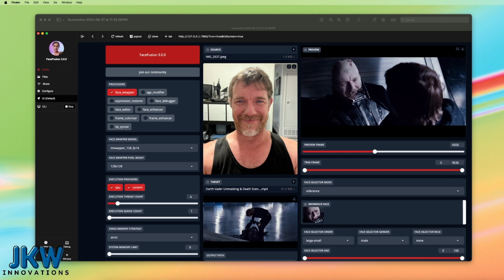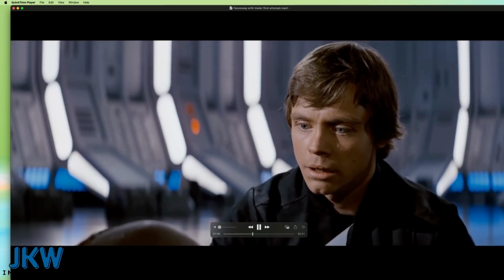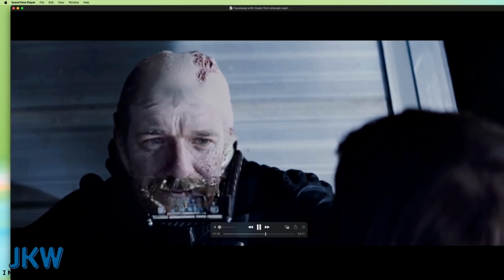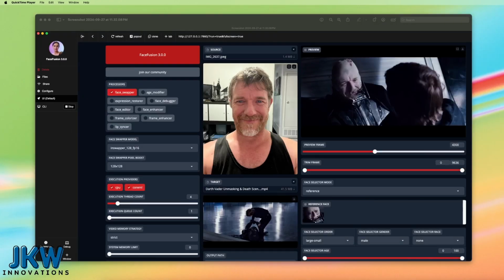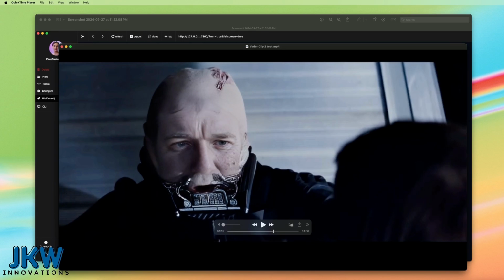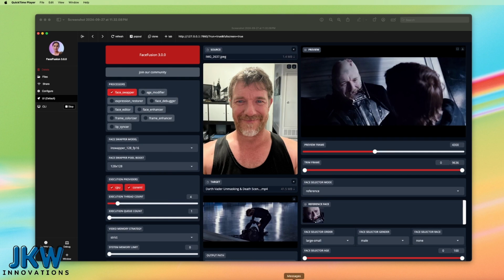Darth Fader: My Face Takes Over the Dark Side with FaceFusion 3.0The FREE Way to Swap Faces on Video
Ready to swap faces in your videos with just a photo? 🚀 Check out FaceFusion 3.0, the free and incredibly easy-to-use software that lets you transform your videos like a pro in just a few clicks. 🎥 I tried it this weekend (as Jeremy Vader) and I summarize the basics on how to take any still image and effortlessly swap it into your video! It's fast, fun, and so cool—perfect for beginners and experts alike. Be smart, be safe, have fun, and make sure you have your parents permission to download the software and set it up as that was the hardest part of the whole process!💥